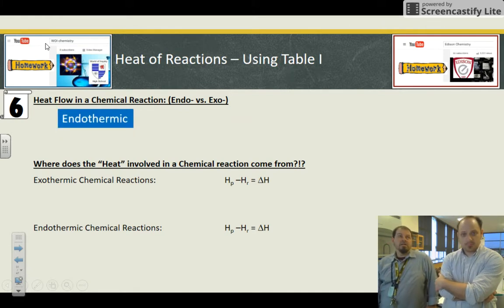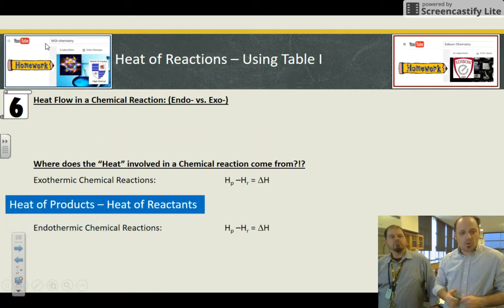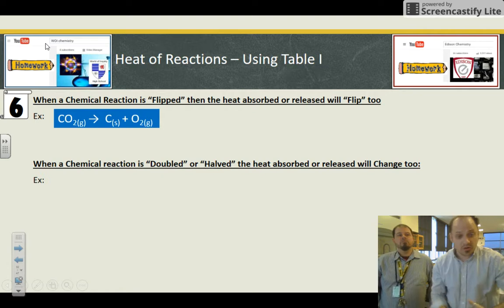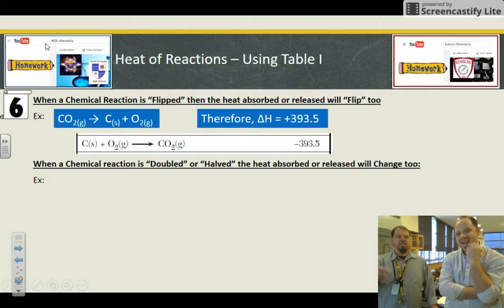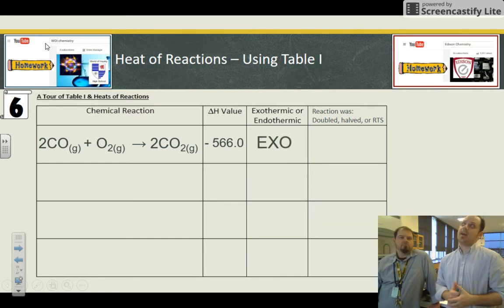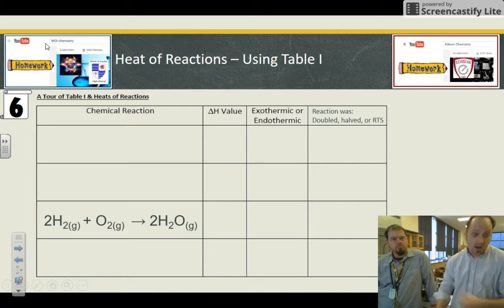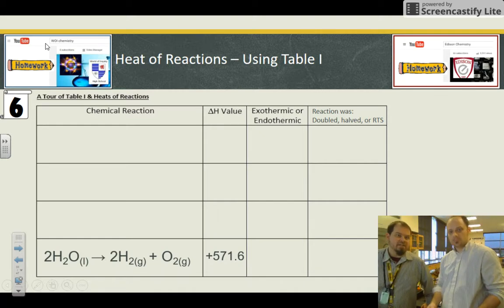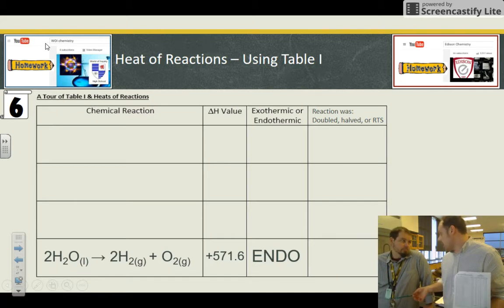2017-18 PBoM HW #6